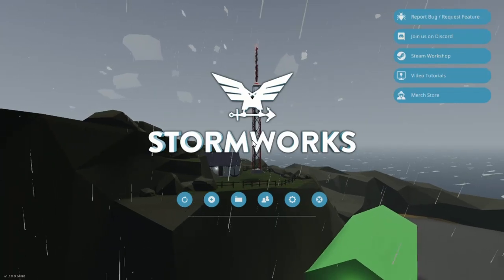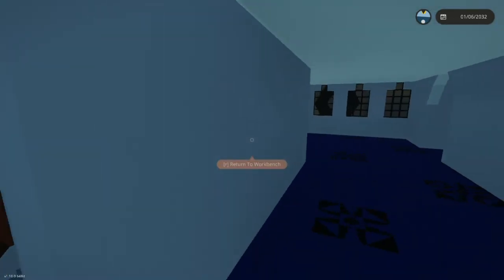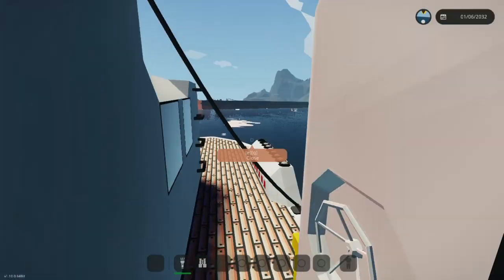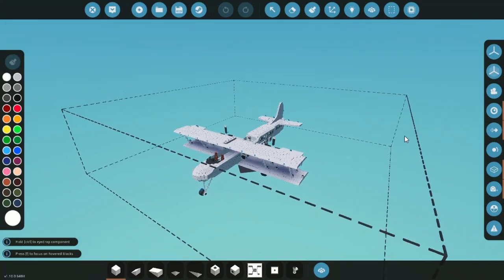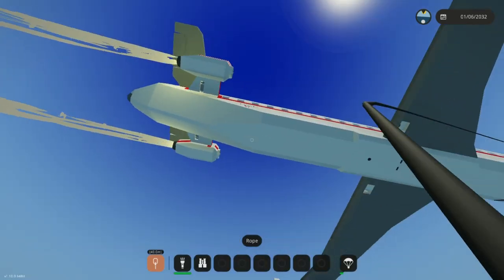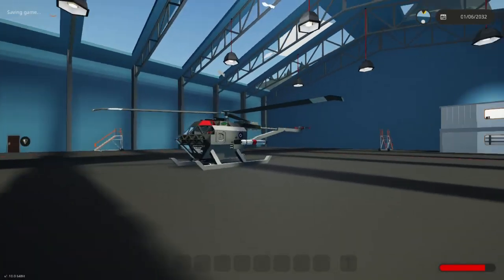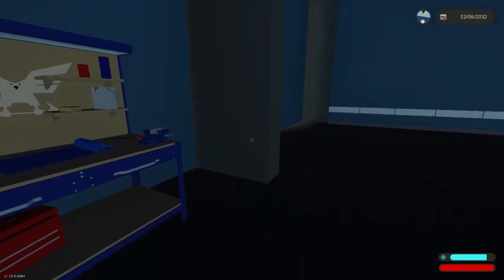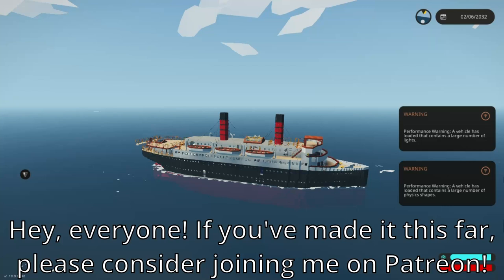Stormworks: Build and Rescue | A Showcase of Builds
In this video, I showcase all the builds I've made since starting this game.

This is not a list of every vehicle shown, but it is a list of all vehicles I currently have available for download. If you'd like any of the others shown in the video, but not listed here, request them in the comments, and I'll prioritise completing and uploading them!